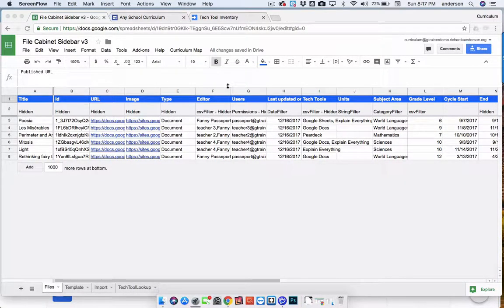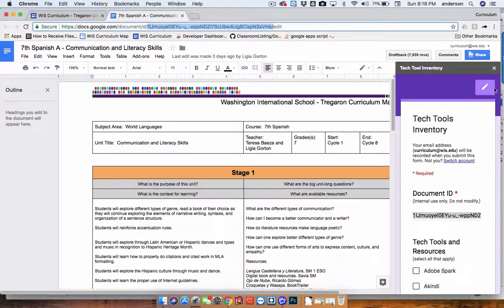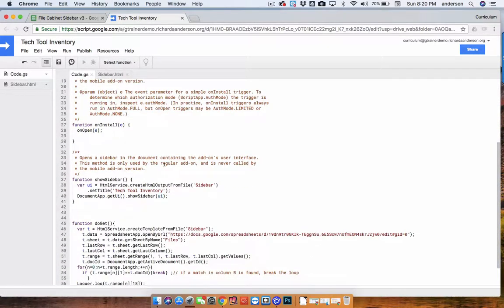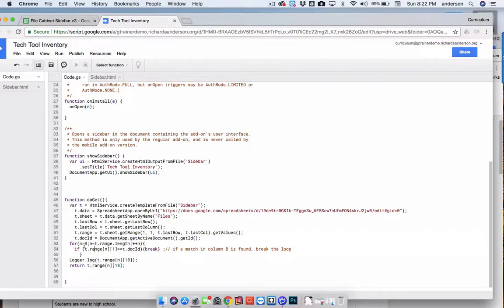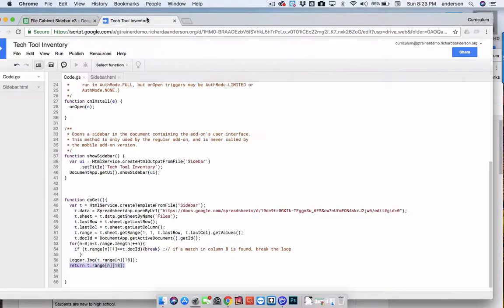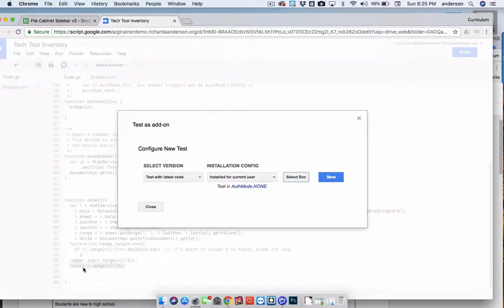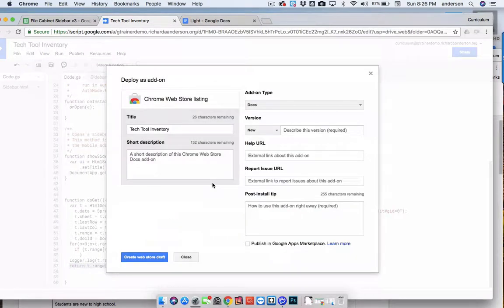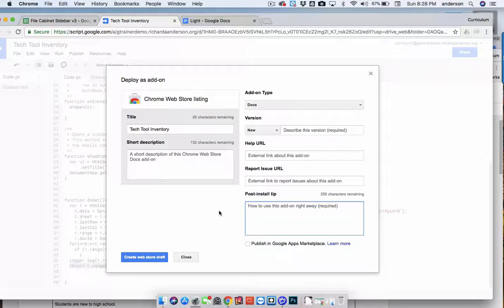Curriculum Mapping: Tech Tool Inventory Add-on Part 5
This is the last video in a series on building your own Tech Tool Inventory Add-on for Google Docs.